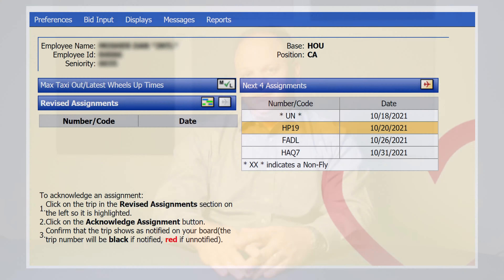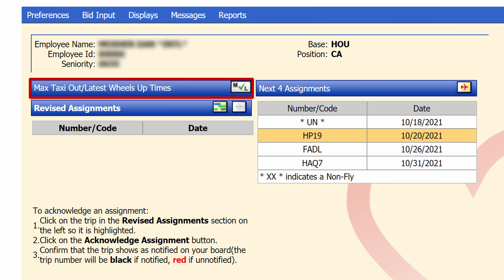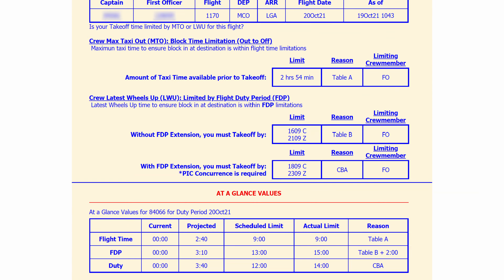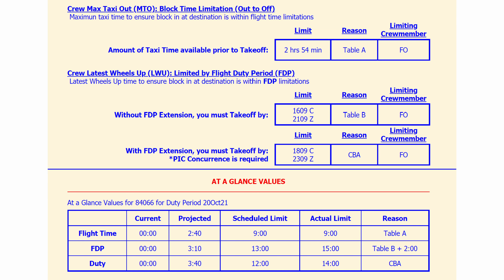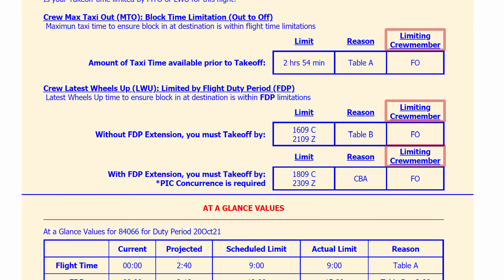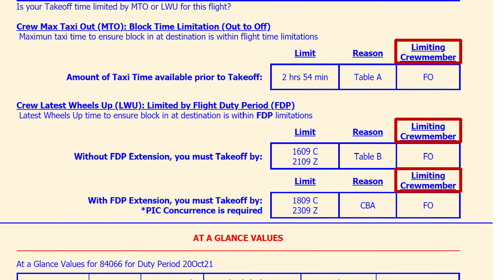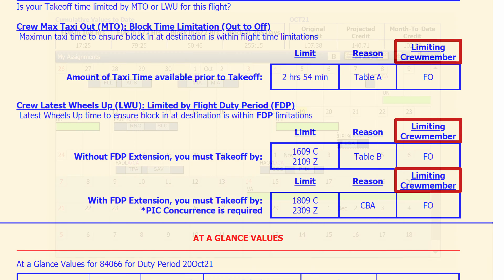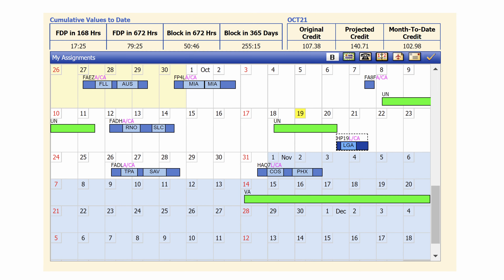FDP Legality Part II | Contract Admin Tip of the Week